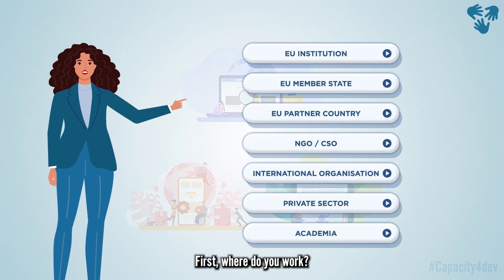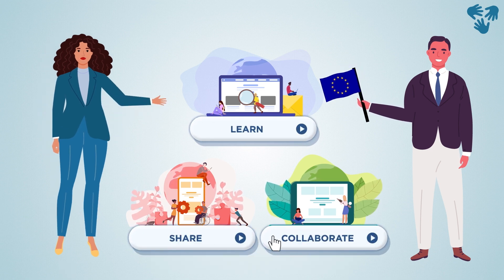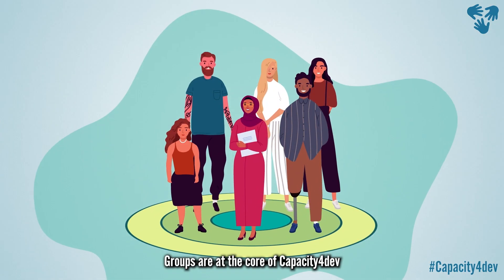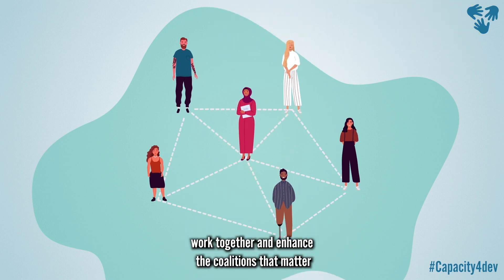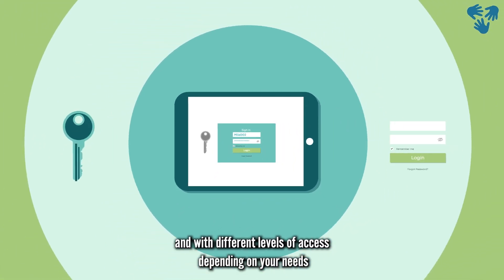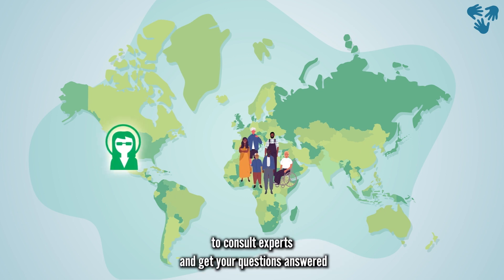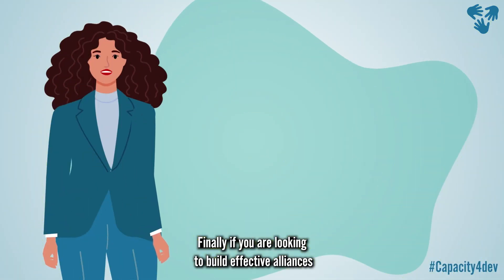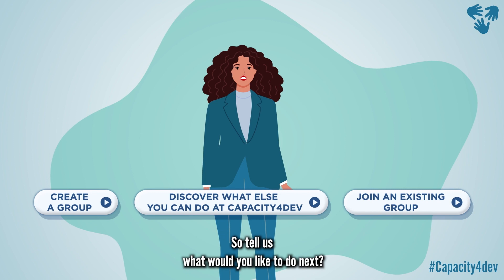Capacity4dev presentation video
Are you interested in discovering how Capacity4dev can benefit your work?